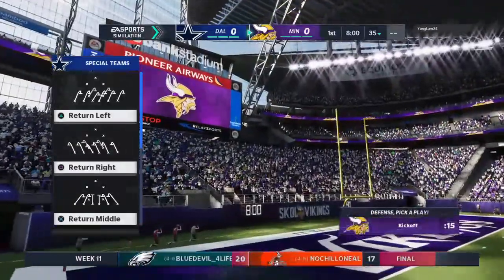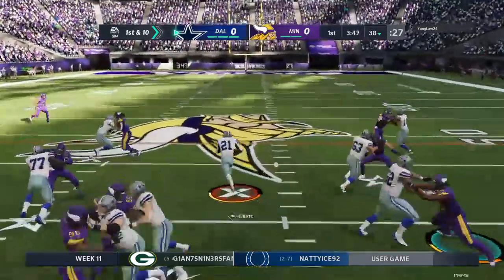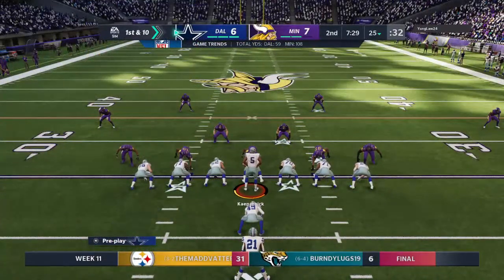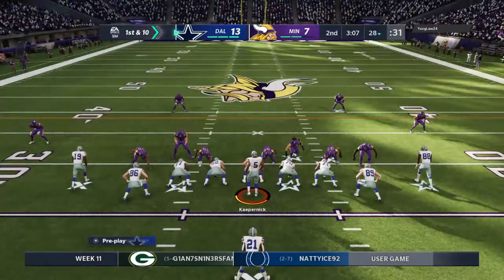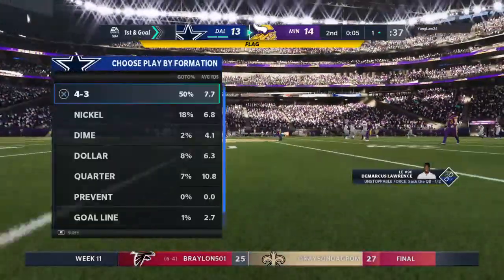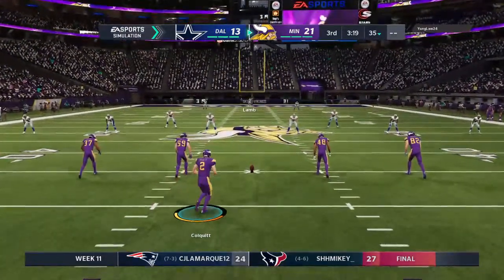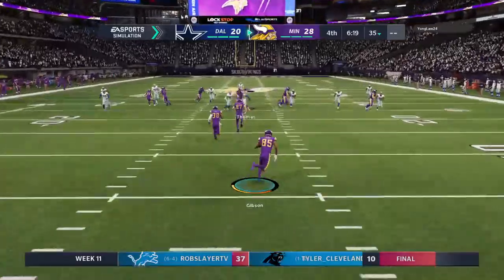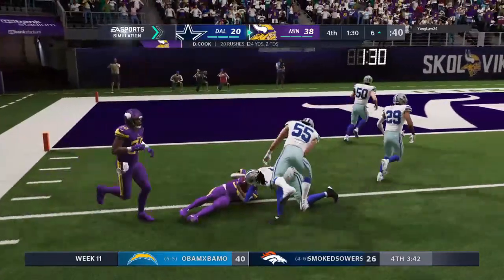Daveg114's Live PS4 Broadcast